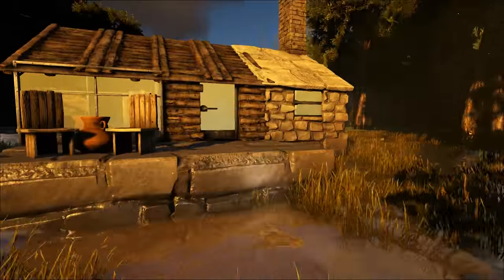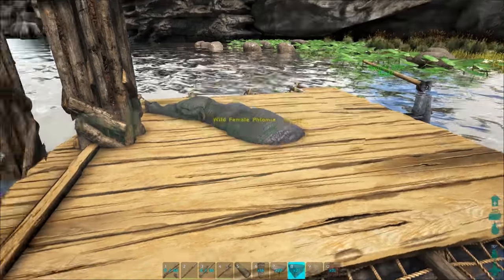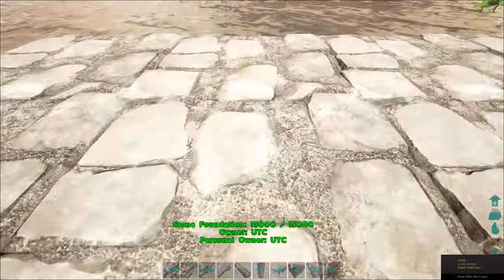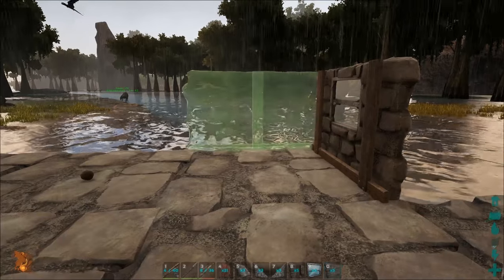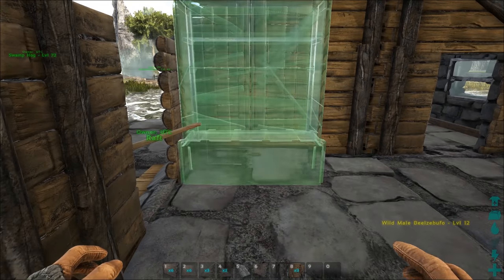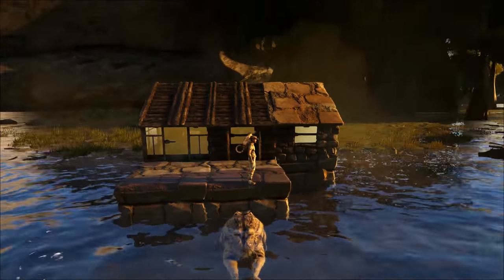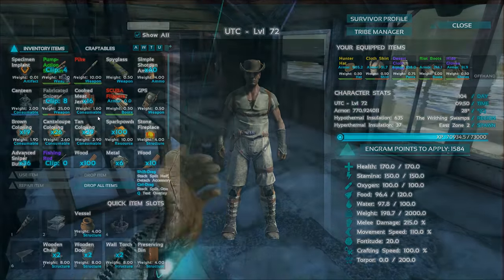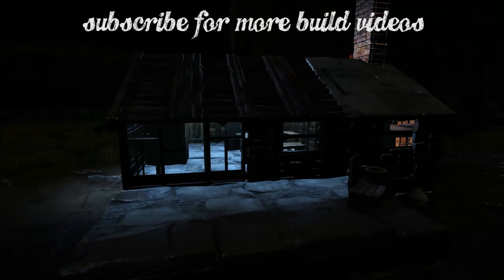Ark Building Tutorial :: The Swamp Cabin :: Fishing House Boat :: The Island Map :: UniteTheClans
This build was inspired by The Swamp Cabin, an illustration by Jules Gaillard. Check it out

This is an Ark Building Tutorial for a Fishing Boat House, in this video we're parked by a swamp waterfall on The Island. The houseboat is made primarily of stone and wooden building pieces, with greenhouse glass walls and windows.

If you build this, tweet at me!